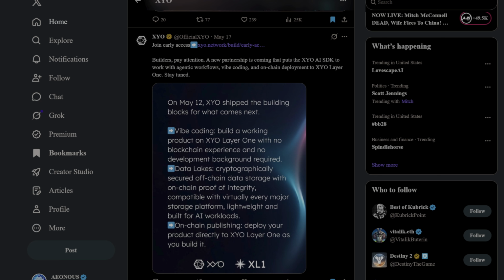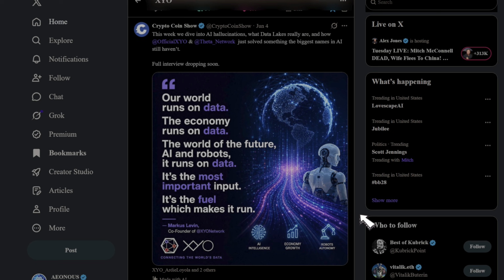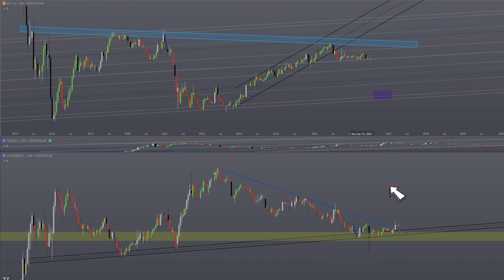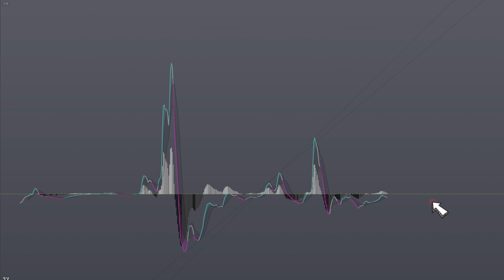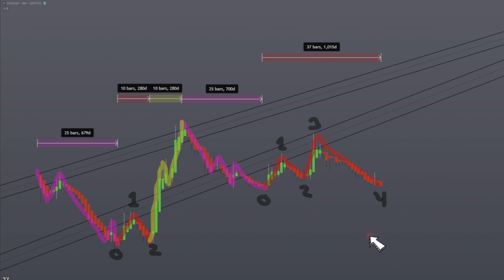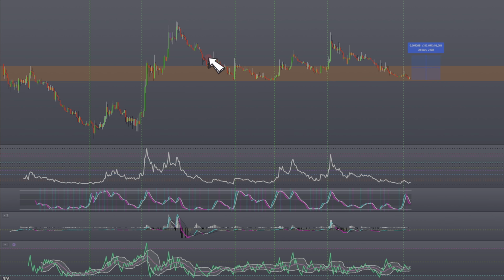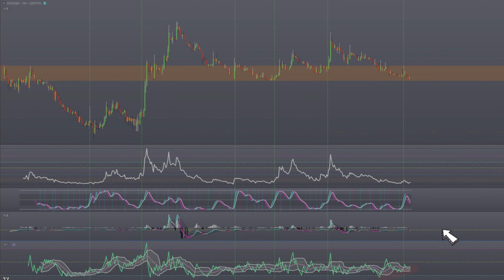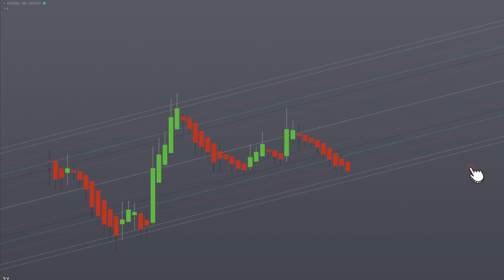XYO is at a Turning Point: What Does This Mean for the Price?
In this video, I provide an update for XYO concerning the fundamental state of the project itself and the technical data of the charts.

Link to the official XYO website where you can check out the Layer One developments and information for yourself

Chapters:
00:00 - Intro

00:30 - Project Updates

11:10 - BTC.D & OTHERSBTC Analysis

14:36 - Weekly XYO Analysis: Bullish Divergences & Indicator Confluence

17:56 - Monthly XYO Analysis: Macro Structure Deep Dive

25:30 - Weekly XYO Analysis Resumed

29:23 - Biweekly XYO Analysis

31:56 - Bimonthly XYO Analysis

37:45 - Outro